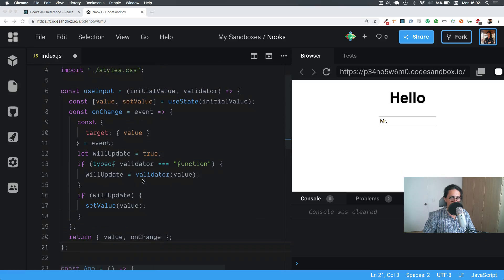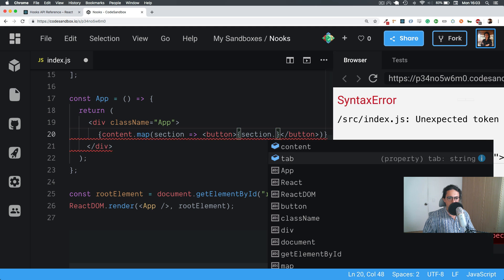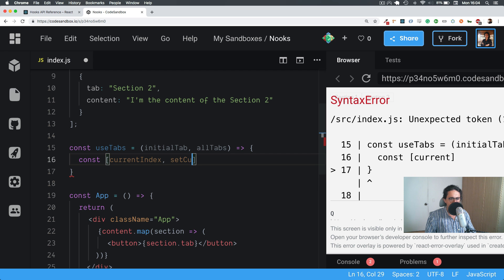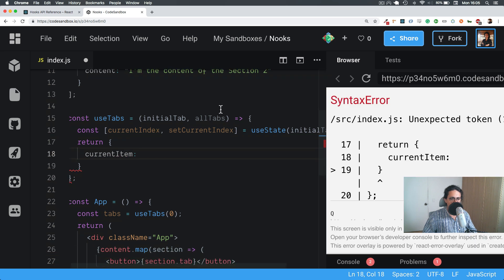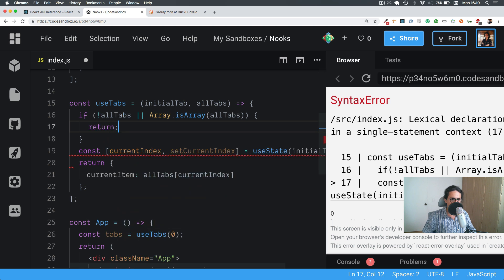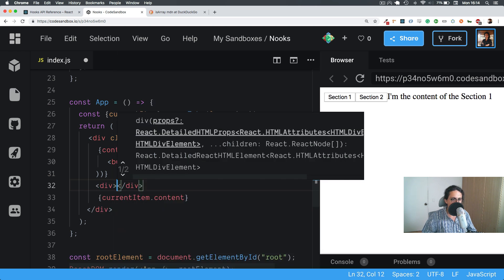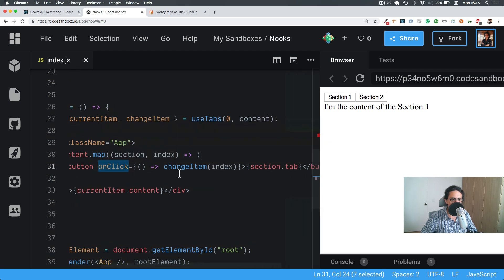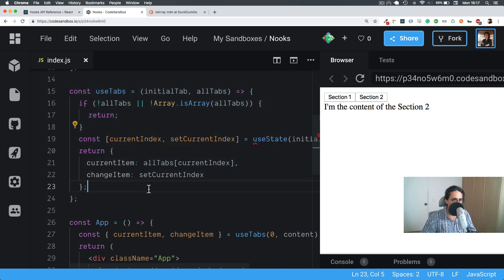실전형 리액트 Hooks | #1 3 useTabs